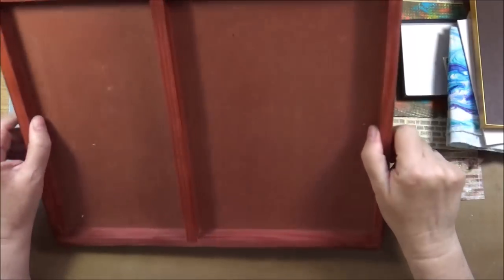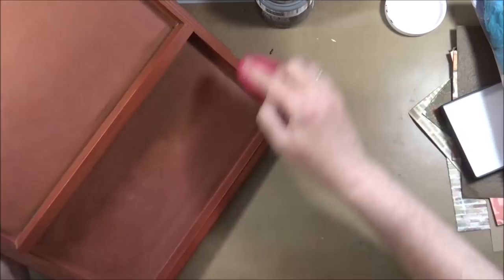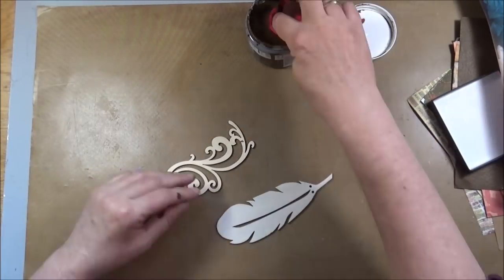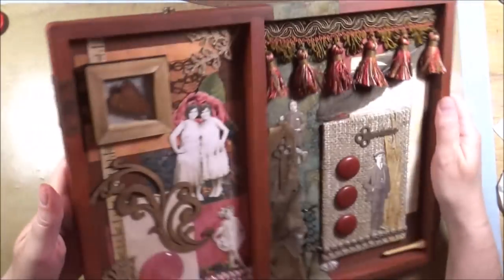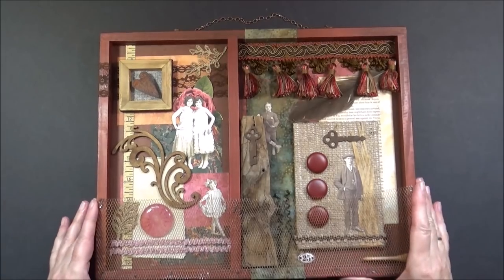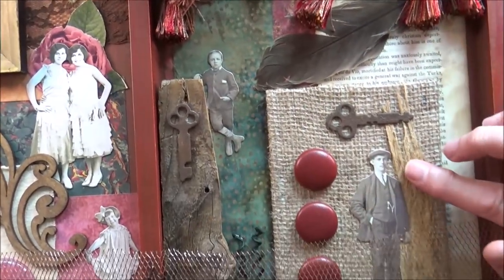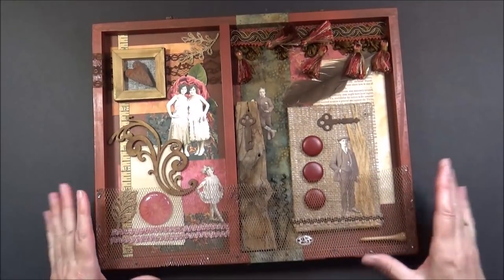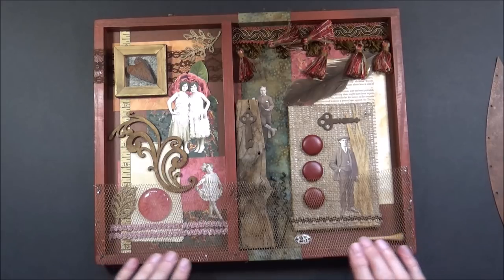Vintage Collage/Assemblage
Filling an old game tray with collage and assemblage elements.